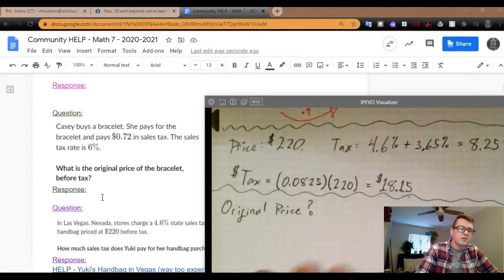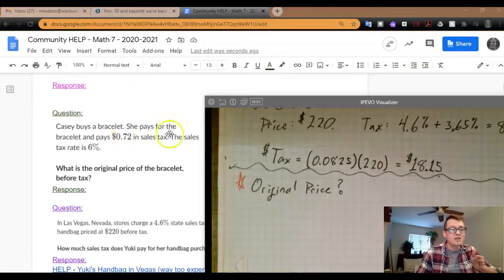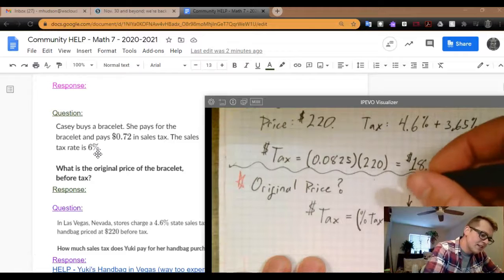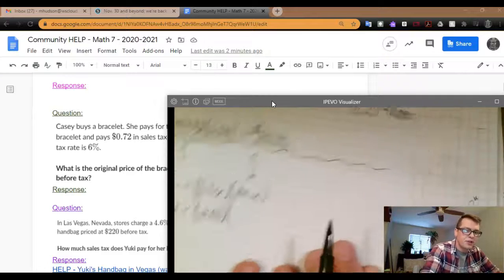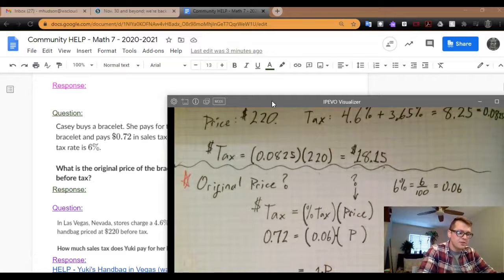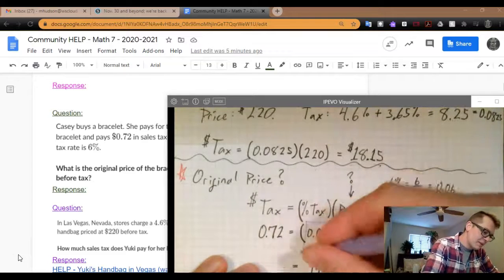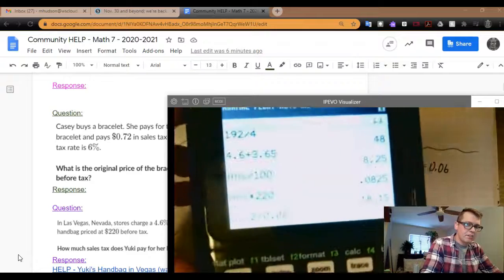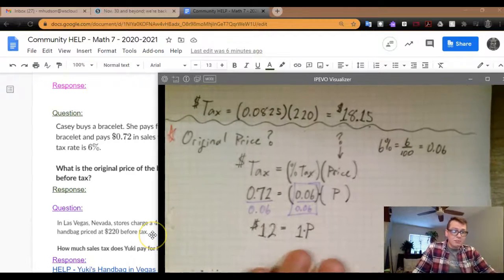HELP: Casey's Bracelet - Price BEFORE Tax?